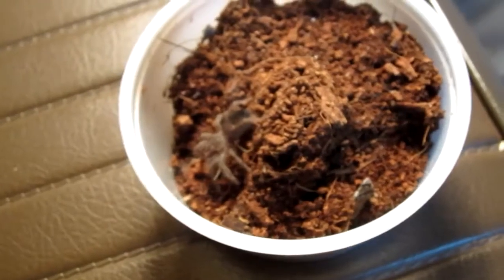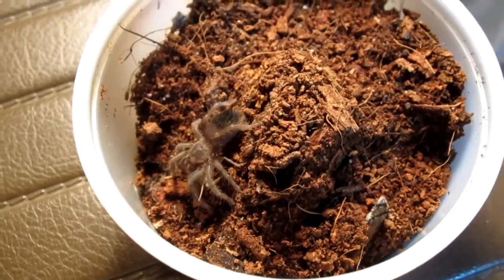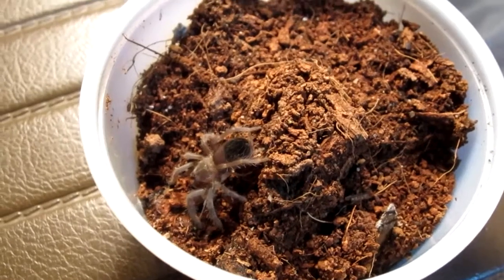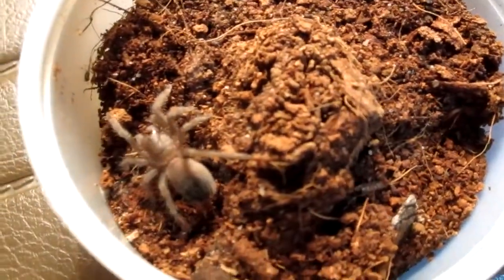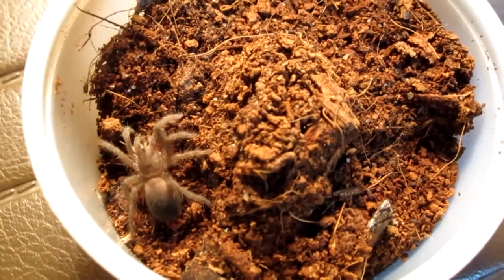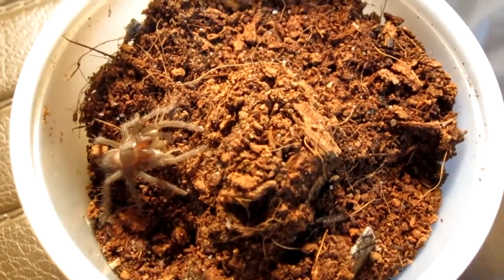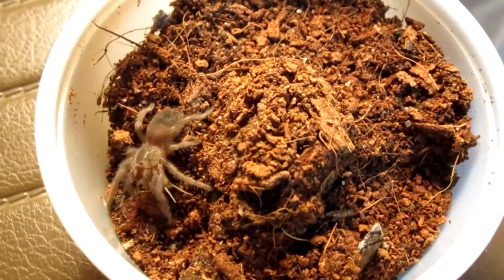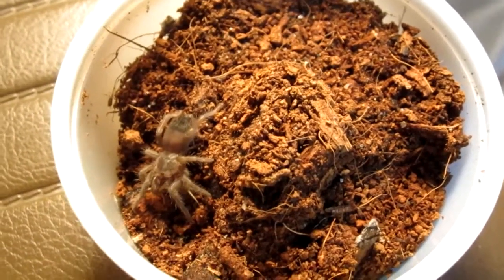Nhandu carapoensis Feeding Video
Slings are so cute when they attach their prey!